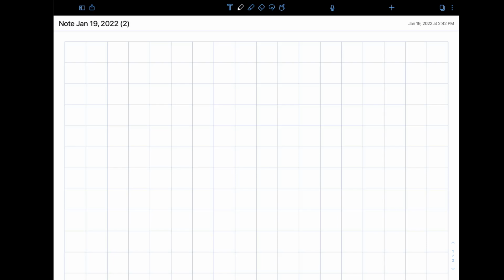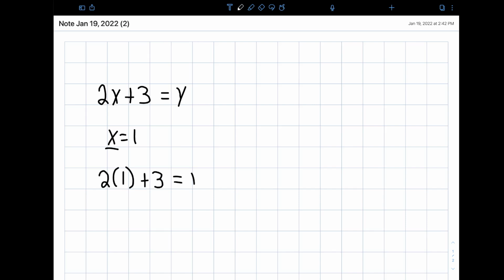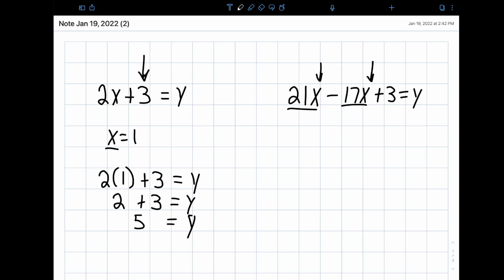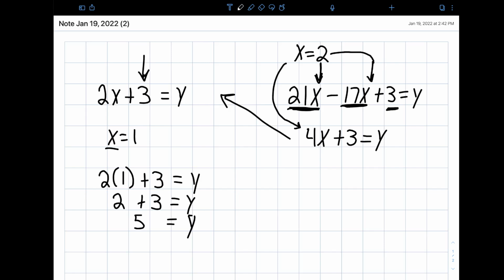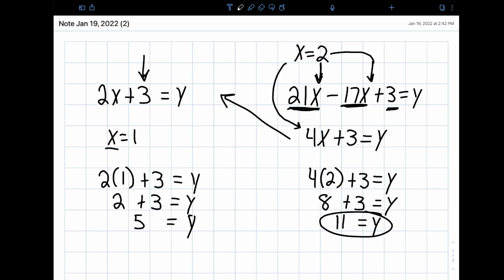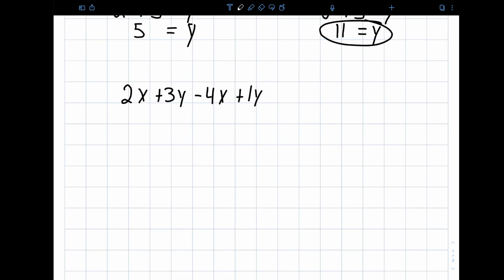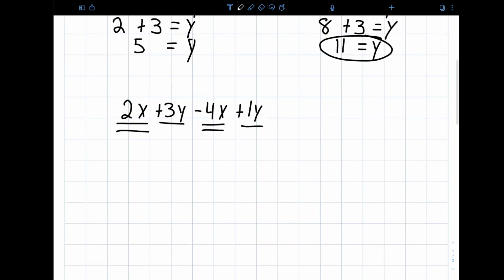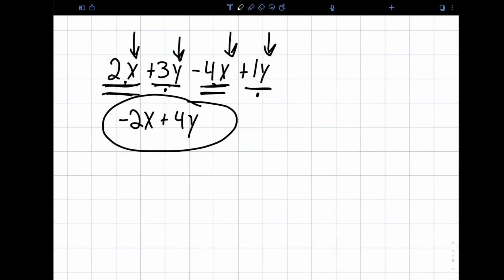Algebra 1 - Combining Like Terms